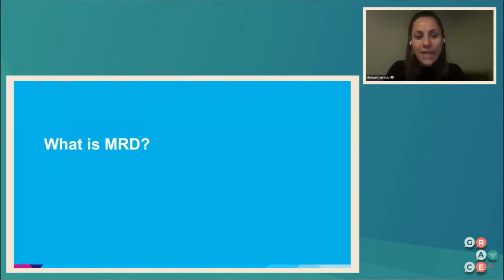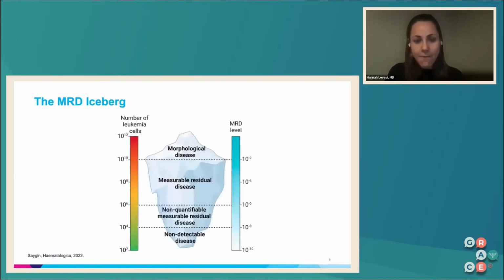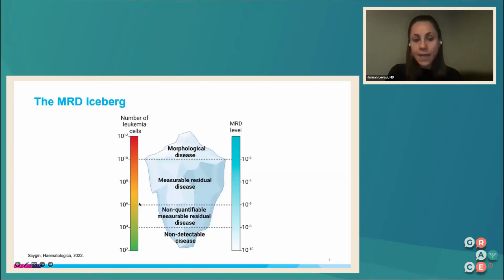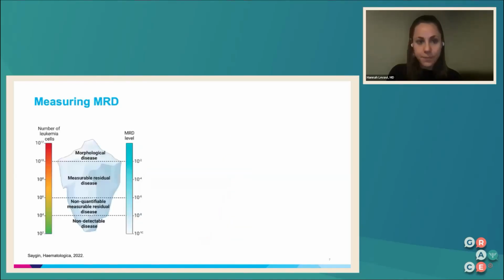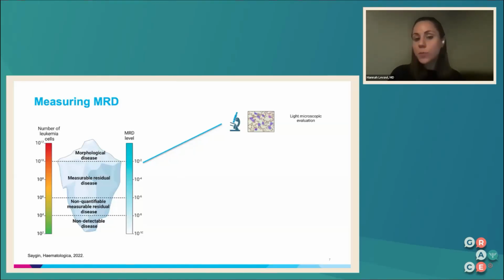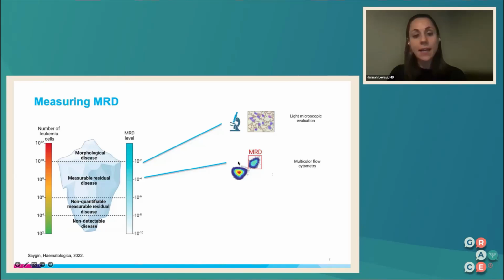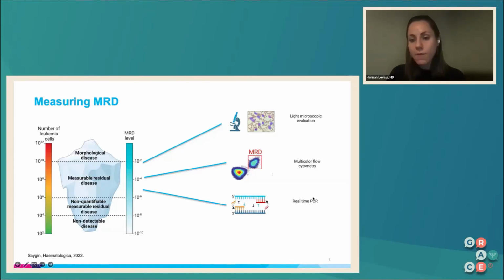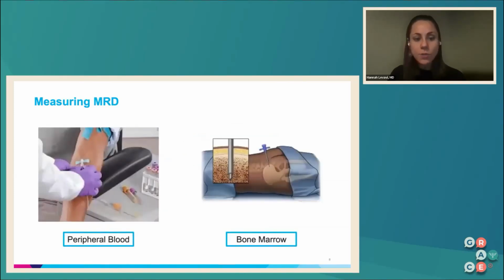What Is Minimal Residual Disease (MRD)? - Blood Cancers OncInsights 2025-26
In this video series that was recorded in November 2025, leading oncologists present patients and caregivers with the most current and emerging treatment information in blood cancers, delivered in a concise and easy-to-understand format.

In this video, Dr. Levavi discusses what minimal residual disease (MRD), also known as measurable residual disease, is and how it's measured.